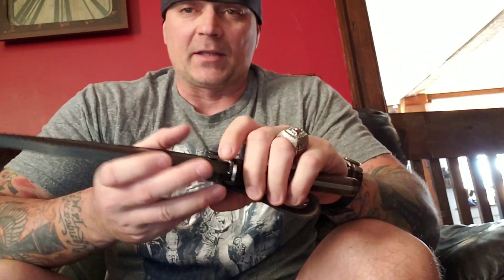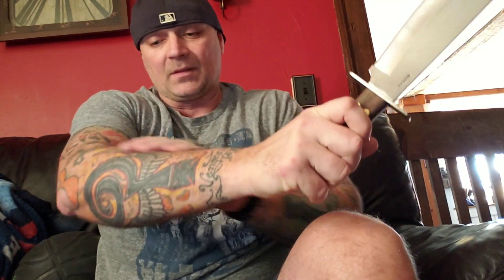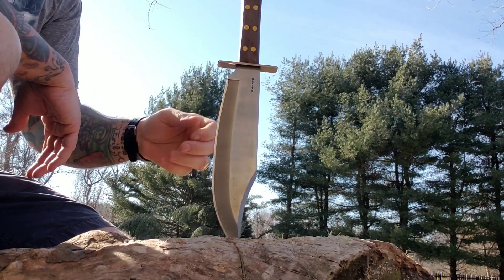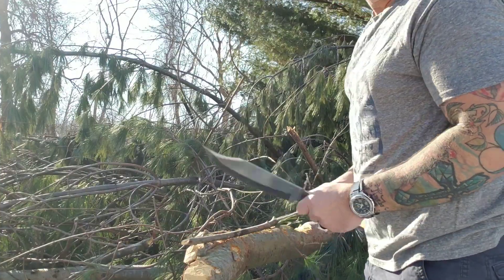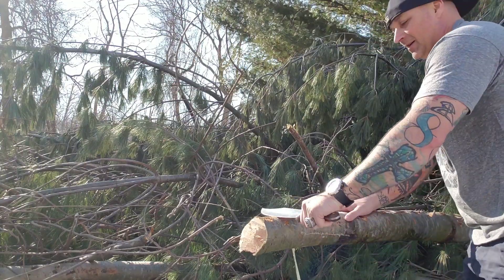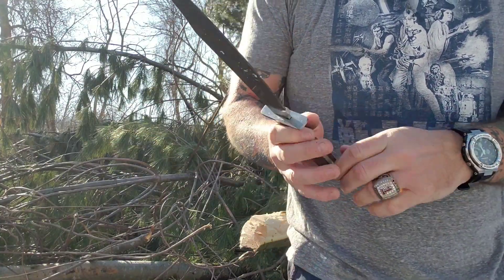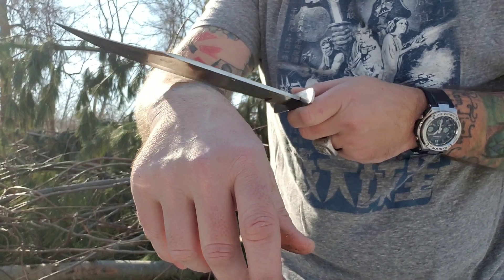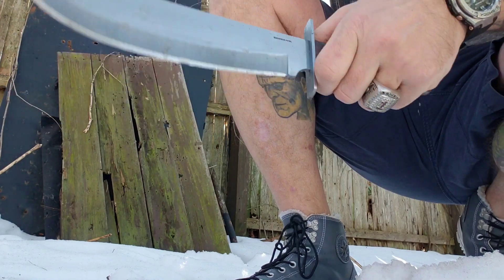Condor Undertaker Bowie knife review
Giving my 2 cents on the Condor Undertaker chopper supreme!